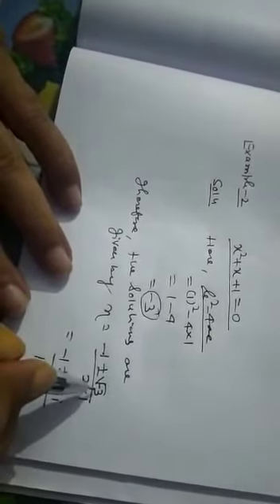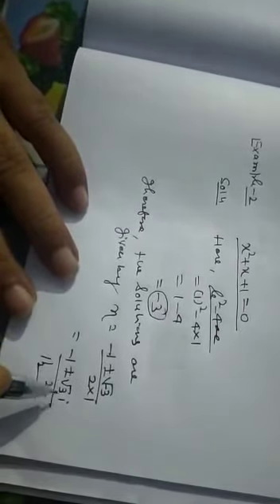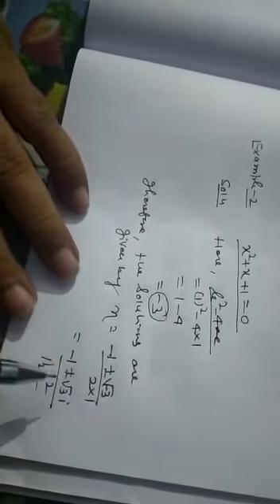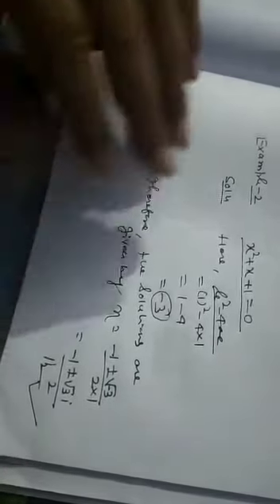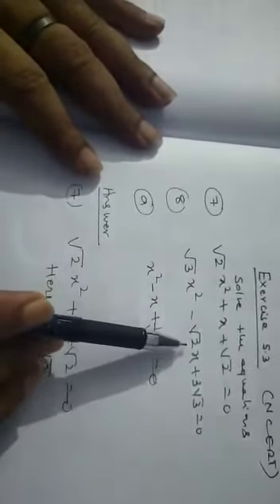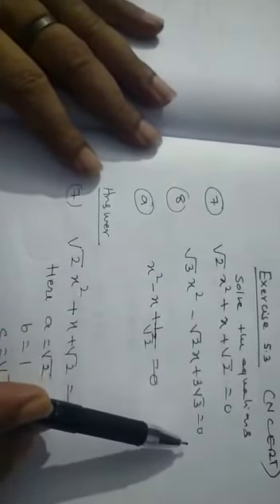Class 11. Complex Numbers video 27